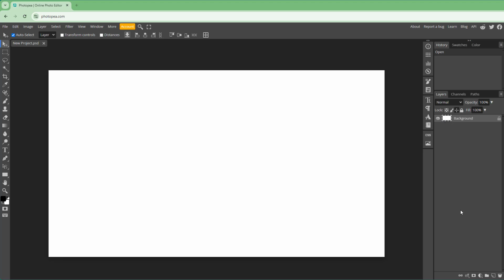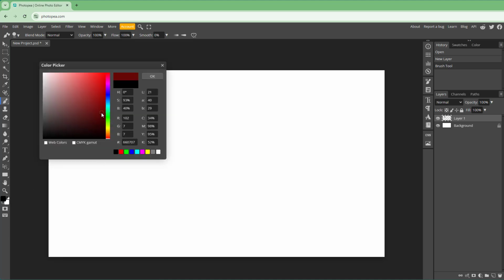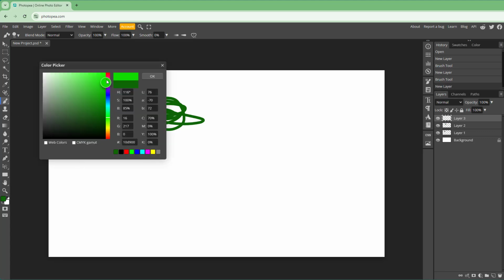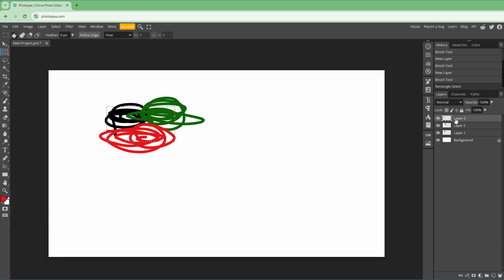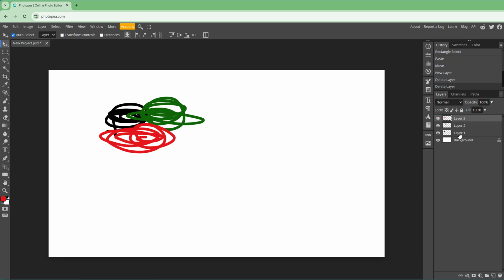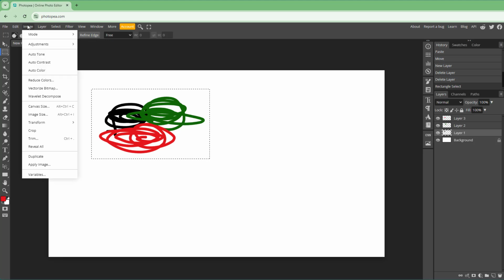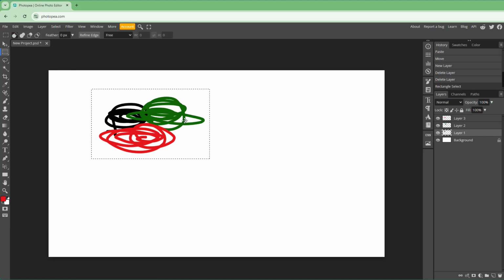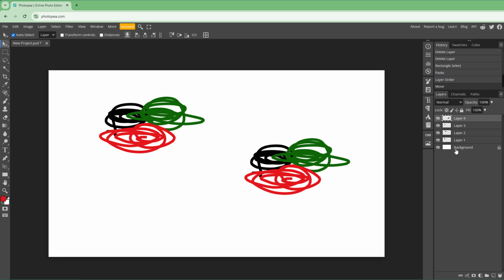Photopea - Lesson 13 - Copy Merged Option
In this tutorial, we will be discussing about Copy Merged Option in Photopea